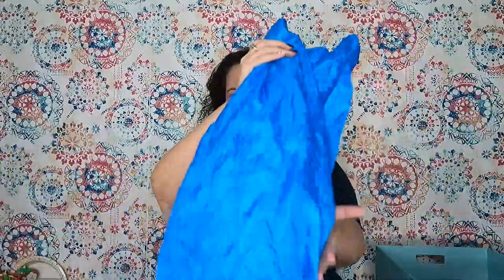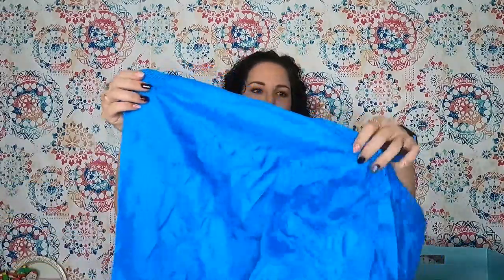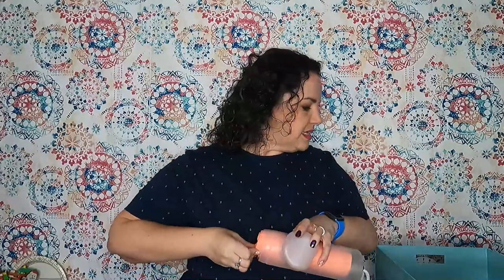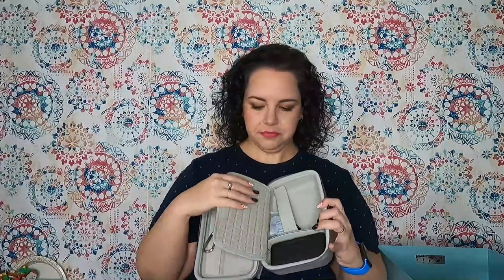Travel Essentials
Pack your bags and catch the travel bug with us!

Today I'm sharing some of my favorite travel essentials.  All items are listed below.
00:00 - Intro
01:00 - Travel Box (from Ikea)
01:30 - Packing Cubes
Packing Cubes
02:25 - Luggage Scale
02:48 - Downy Wrinkle Releaser
03:08 - Packable Tote Bags
03:30 - Foot Roller
04:13 - ZipLock Variety Pack
04:32 - 3m Hooks
04:48 - First Aid Kit
05:06 - Travel Adapter
05:30 - Travel Laundry Bag
06:05 - Cooling Towel
06:35 - Power Bank
07:40 - Soft Tech Case
08:50 - USB C Wall Charger
09:03 - USB-C Apple Watch Magnetic Charging Dock
09:47 - Kindle Oasis
10:01 - Kindle Oasis Case
10:17 - Hard Tech Case
10:55 - Triple Battery Charger for GoPro Hero 9 Black
11:38 - AirPod Pro Case
11:38 - AirPod Case
12:58 - Reusable Pill Bags
13:33 - humangear Gotoob+ Silicone Travel Bottle
15:26 - humangear Gotubb
16:10 - humangear GoTubb Parent
16:50 - Gatorade Zero Single Serve
17:55 - iPad Case